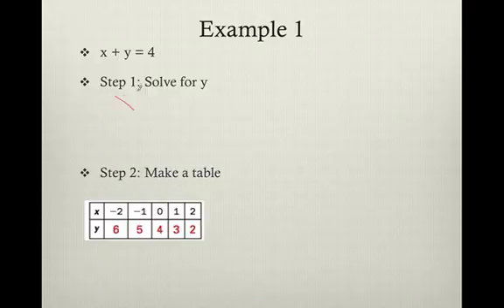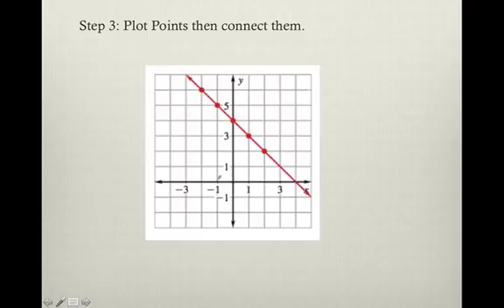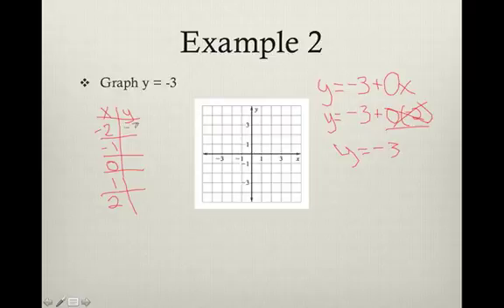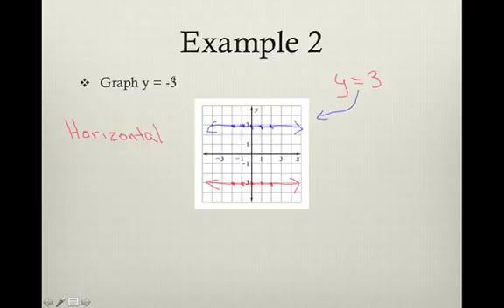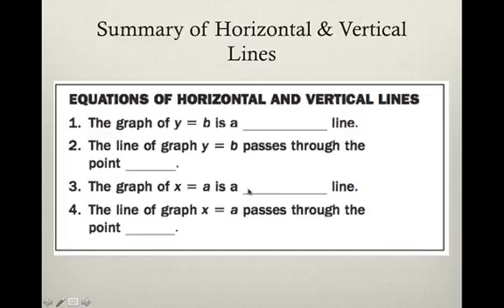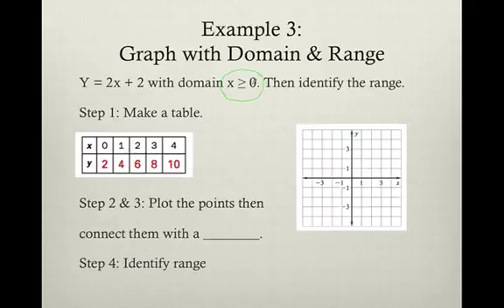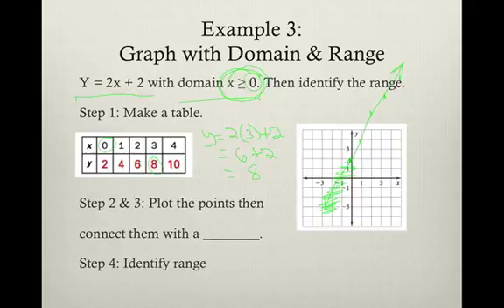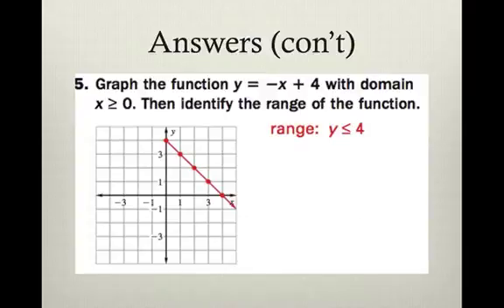graph linear equations 4.2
Graphing Linear Equations using 4 steps and an introduction to graphing using domain